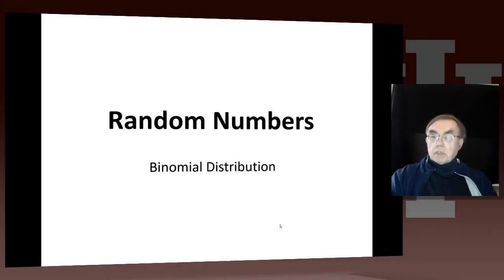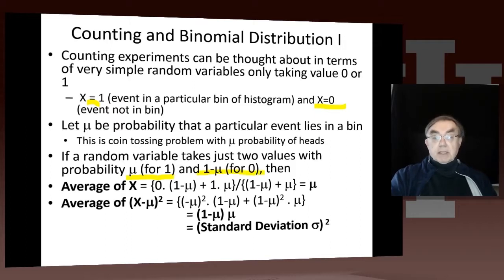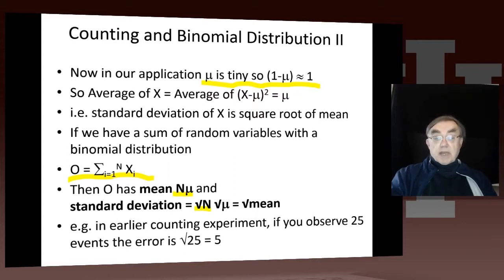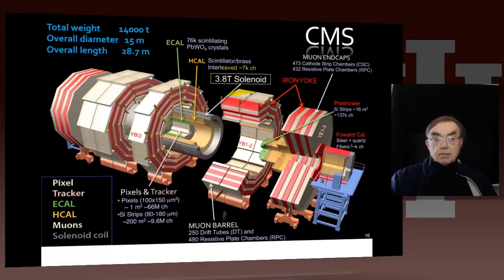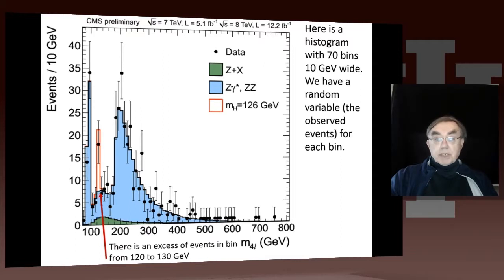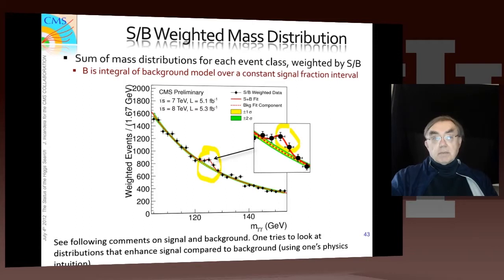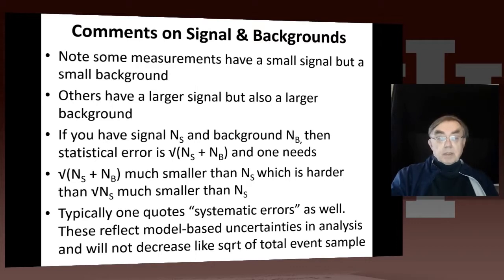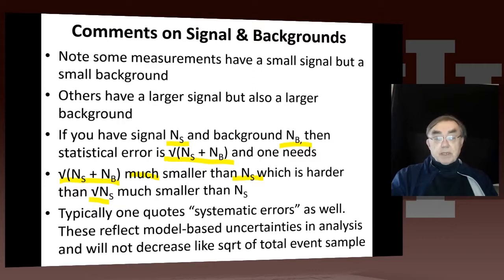Big Data Unit 11 Lesson 3 Binomial Distribution 720p